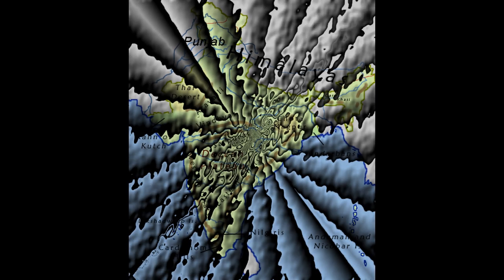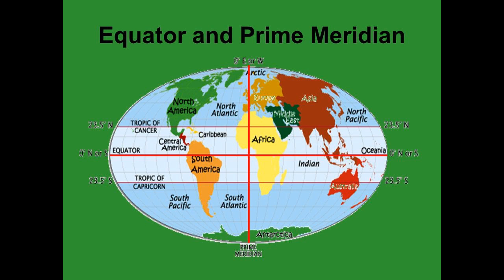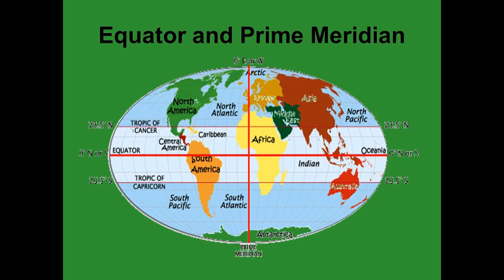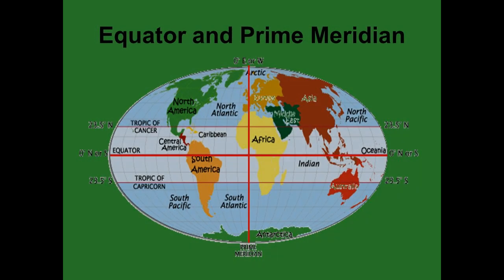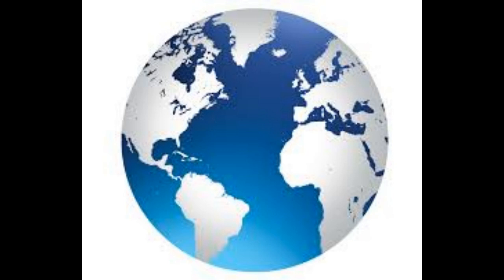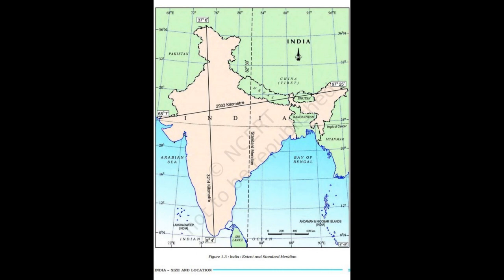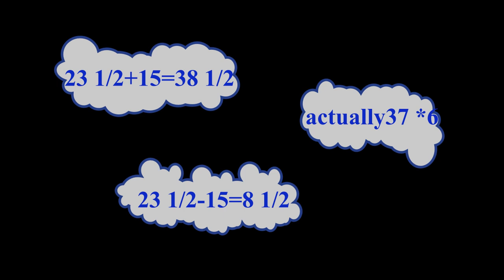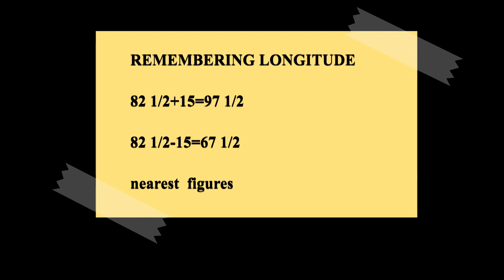India relief features- location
INDIARELIEFFEATURES LOCATIONOFINDIA,In this video# i defined title of the lesson.# I tried to explain what horizontal vertical dimensions are.in this way i tried to recall latitudes and longitudes. i tried to make them understand latitudinal and logitudinal location of Indias mainland #.finally i gave few techniques to remember these latitudes and longitudes by using tropic of cancer and Indian standard meridian and one simple numerical figure i have given by reversing that students can get accurate figure of one of the two longitudes of India. This will work as basics for few competitive exams SOCIALSTUDIESWITHSMZ SEMIDIGITALCLASSES TRICKSTOREMEMBERLATITUDINALLOCATIONOFINDIA#